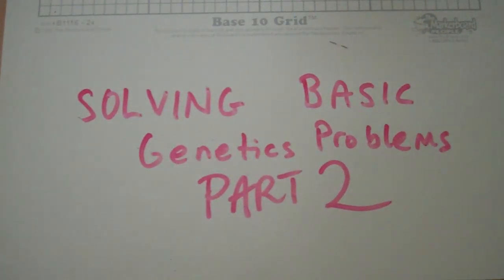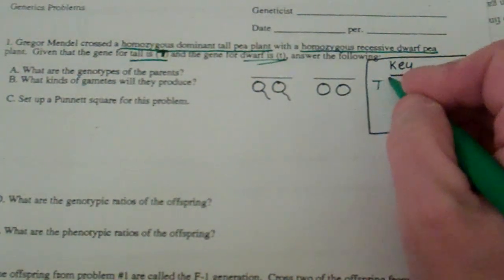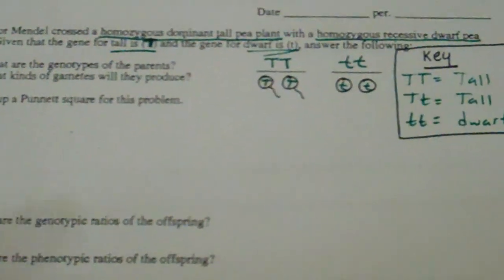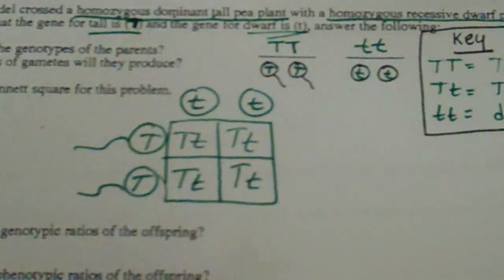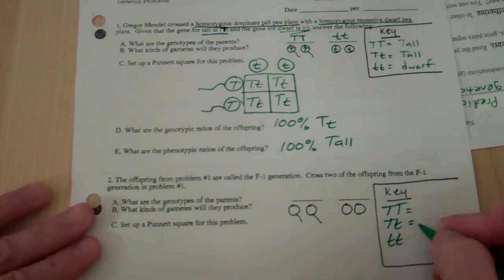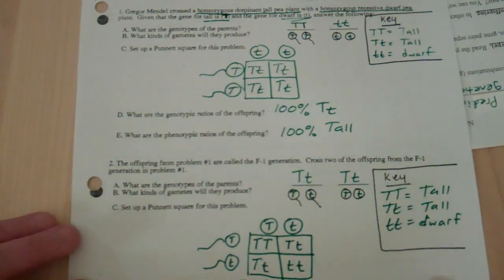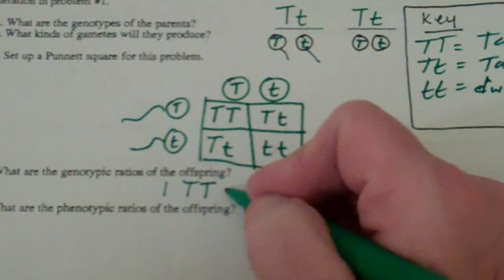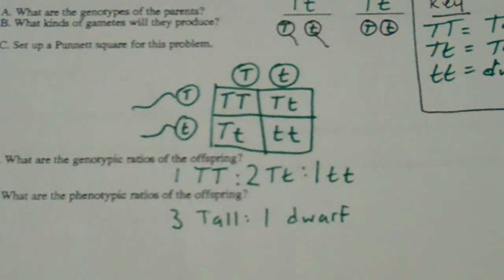Solve genetics problems 2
Tutorial for our Biology students who missed class discussion of basic genetics. Stop the video while you watch to fill in your worksheet.